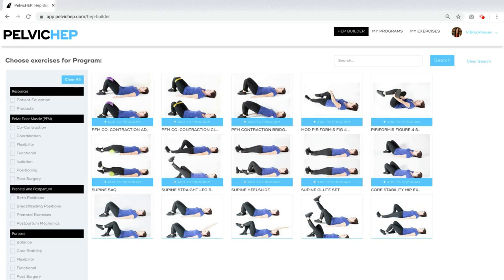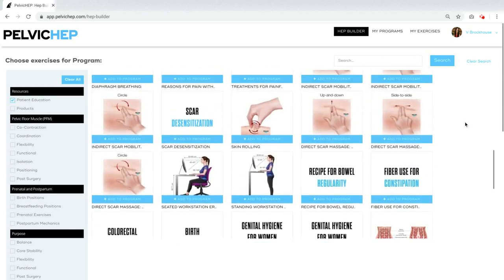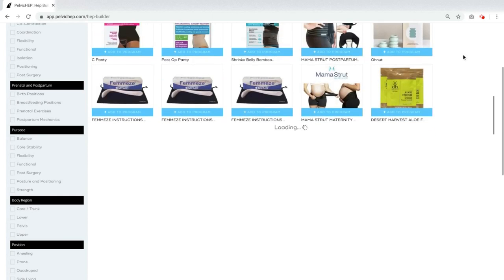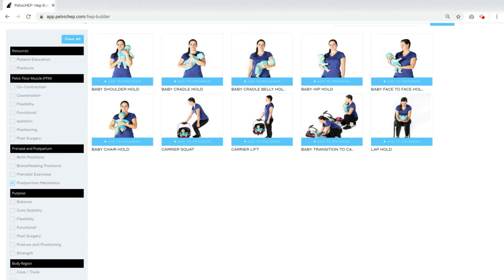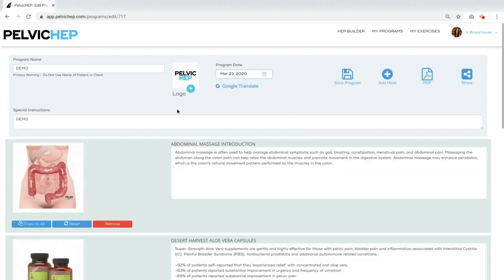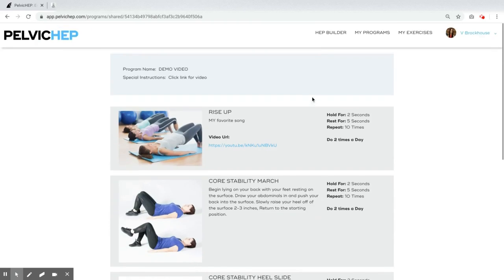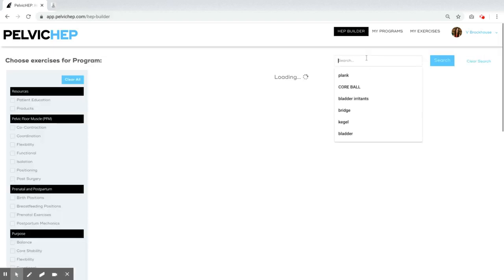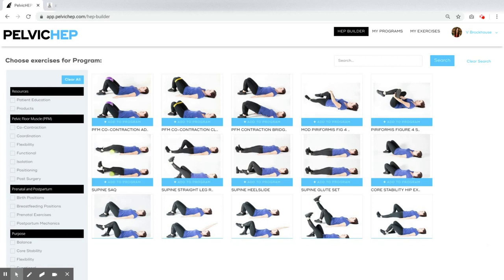PelvicHEP Walk thru Demo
PelvicHEP demo